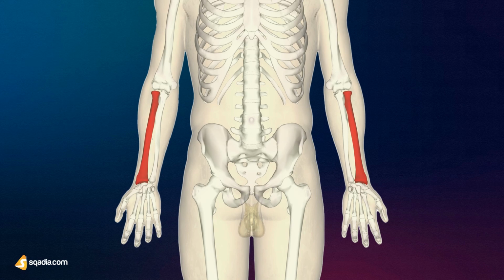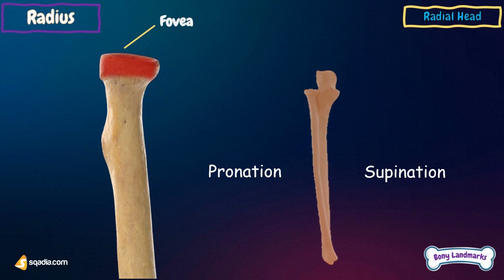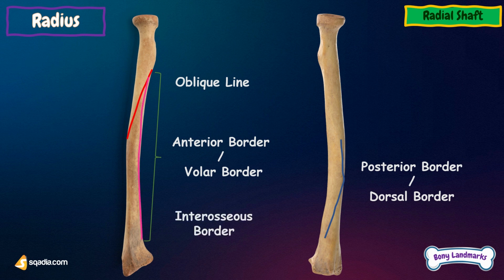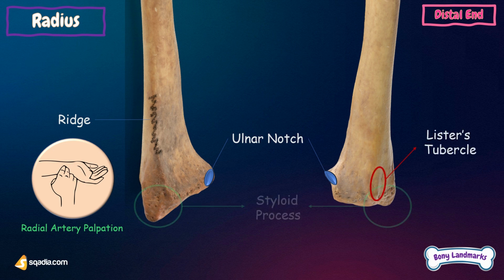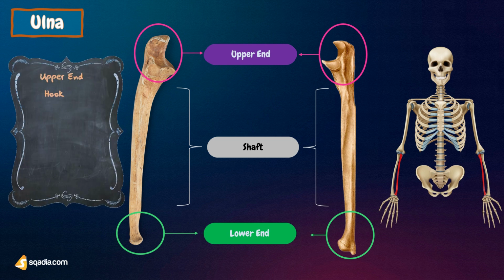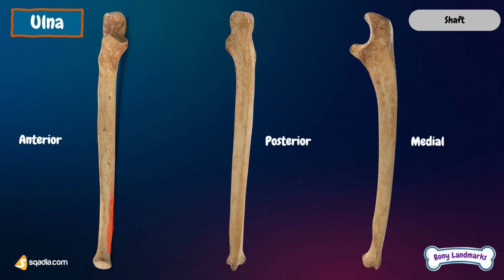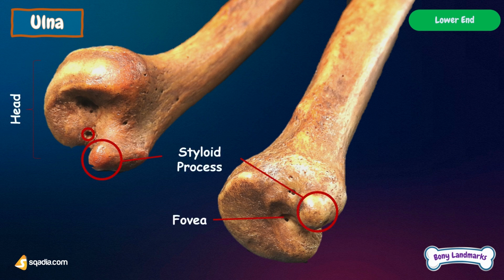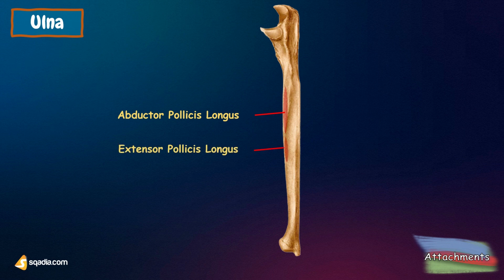Upper Limb Bones | Anatomy | Radius and Ulna | Upper Extremity Bones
The human body is made up of 206 bones. Individual bones come together and form joints to make up the skeleton.

Anatomists have divided the human body into regions so that it is easier to study the Anatomy of structures within the body more easily. In this video, we have talked about the upper limb bones.

▬ 📃 Upper Extremity Bones ▬▬▬▬▬▬▬▬▬▬
The upper extremity is made up of 64 bones in total. The bones on both sides of the body are identical so studying just the 32 bones is enough.

In this Anatomy video, we will go through the bone structure and muscular attachments of
🟠 Clavicle and scapula
🟠 Humerus
🟠 Radius and Ulna
🟠 Carpals, Metacarpals, and Phalanges

▬ 📜 Clavicle and Scapula ▬▬▬▬▬▬▬▬▬▬
The clavicle or the collarbone extends between the manubrium of the sternum and the acromion of the scapula.
🔵 Attaches the upper limb to the trunk.
🔵 Transmits force from the upper limb to the axial skeleton.
🔵 It can be divided into a sternal end, a shaft, and an acromial end.
🔵 The sternal end articulates with manubrium to dorm the sternoclavicular joint.
🔵 The acromial end houses a small facet for articulation with the acromion of the scapula at the acromioclavicular joint.

👉 Scapula
The scapula is also known as the shoulder blade. It articulates with the humerus at the glenohumeral joint and with the clavicle at the acromioclavicular joint. In doing so, the scapula connects the upper limb to the trunk.
🟢 It is a triangular, flat bone that serves as a site for the attachment of several muscles.

👉 The scapula has:
⚫️ Two surfaces
⚫️ Three borders
⚫️ Three angles
⚫️ Three processes

▬ 📃 Humerus ▬▬▬▬▬▬▬▬▬▬
The humerus is the largest bone of the upper limb. It articulates via its proximal and distal end with:
🟡 scapula – forming the Glenohumeral Joint
🟡 Radius and Ulna – forming the Elbow joint.
🟡 Located on the lateral side of the proximal humerus is an expanded bony area called the greater tubercle. Both the greater and lesser tubercles serve as attachment sites for muscles that act across the shoulder joint.
🟡 The smaller, lesser tubercle of the humerus is found on the anterior aspect of the humerus.

Watch the video to learn about the bony landmarks of the humerus with the help of visuals.

▬ 📜 Radius and Ulna ▬▬▬▬▬▬▬▬▬▬
The ulna is located on the medial side of the forearm, and the radius is on the lateral side. These bones are attached by an interosseous membrane.
🔴 The radius runs parallel to the ulna, on the lateral (thumb) side of the forearm
🔴 The ulna acts as the center point of this circle, so the ulna does not move at all. But the radius is responsible for the main movement of the arm.
🔴 The distal end of the radius has a smooth surface for articulation with two carpal bones to form the radiocarpal joint or wrist joint.
🔴 The proximal end of the ulna resembles a crescent wrench with its large, C-shaped trochlear notch.
🔴 This region articulates with the trochlea of the humerus as part of the elbow joint.

The carpal bones can be found just below the metacarpal bones. These eight carpal bones are grouped into four and arranged in two rows: the proximal and distal rows. The interplay of these bones allows for the proper movement and functioning of our hands.
🟤 They can be located at the base of our hand, which makes up the palm, and present distally to our wrist joint.
🟤 Proximal row: scaphoid, lunate, triquetrum, pisiform
🟤 Distal row: trapezium, trapezoid, capitate, hamate

Watch the video to learn the names of these eight bones with the help of a mnemonic.
🟣 The metacarpal bones are five miniature long bones, which are numbered from the lateral to the medial side.
🟣 They form two joints: The carpometacarpal joint and the Metacarpophalangeal joint.

The musculature at the metacarpals is also divided into compartments.
🔵 Intrinsic palmer and dorsal muscles as well as extrinsic muscles.
🔵 There is a total of 14 phalanges in a human hand.

Based on the location, the phalanges present in our hands are divided into three parts:

👉 Proximal Phalanges
present next to metacarpals and longest among phalanges.

👉 Middle Phalanges
The thumb lacks the middle phalanx, due to which they are 4 in number in each hand.

👉 Distal Phalanges
Distal phalanx are 5 in number. They have articular surfaces only at the base of the middle phalanx, making distal interphalangeal joints.